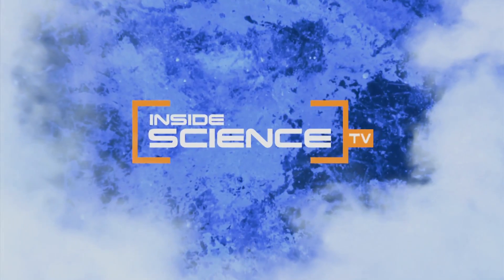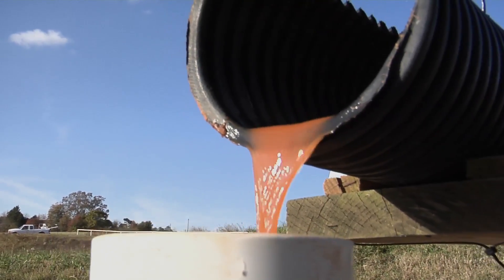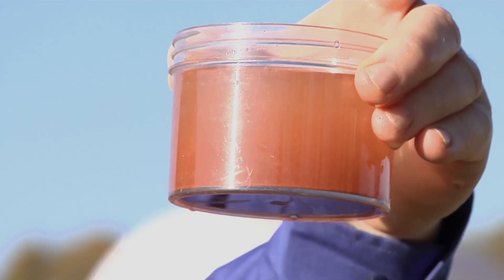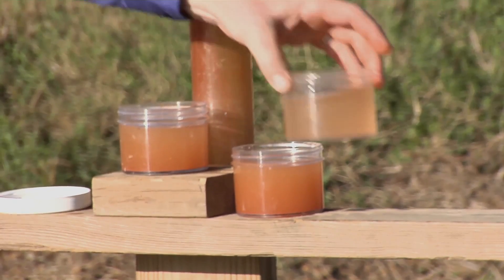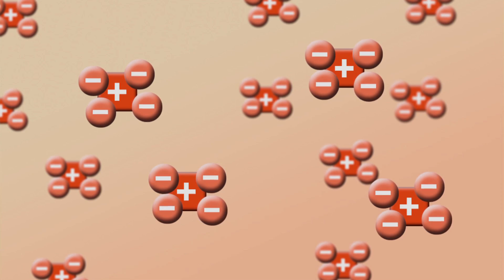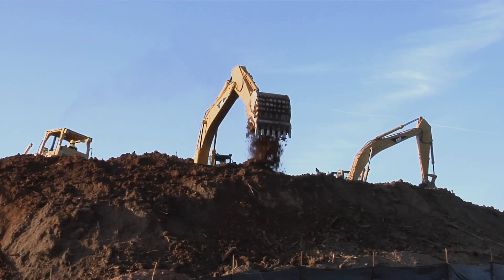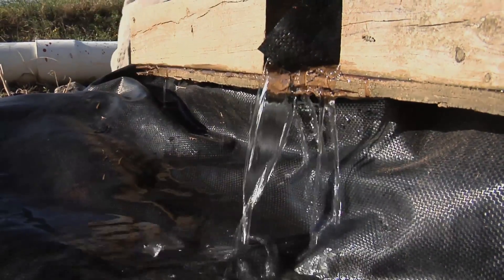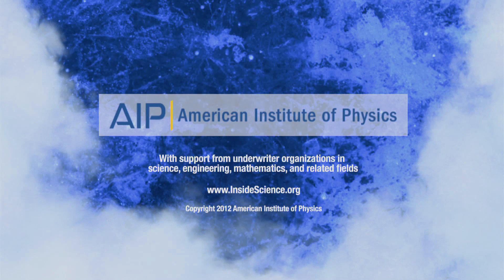Cleaning Up Construction Runoff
Soil scientists are using a non-toxic chemical at construction sites to remove dirt from muddy stormwater before it reaches streams. From Inside Science TV, supported by the American Institute of Physics and a group of science, technology, engineering and mathematics societies.
 Series: "Inside Science TV" [Science] [Agriculture] [Show ID: 25567]